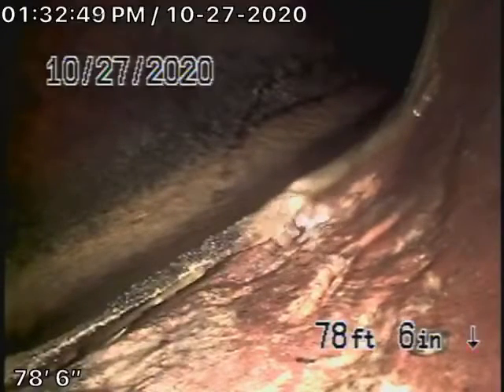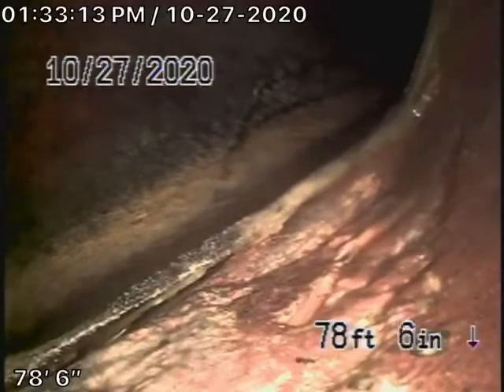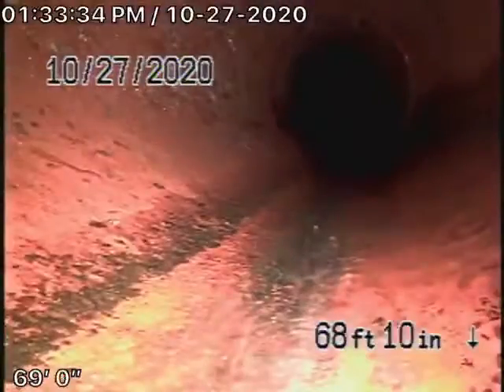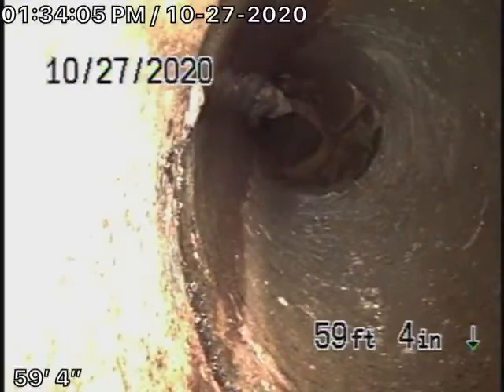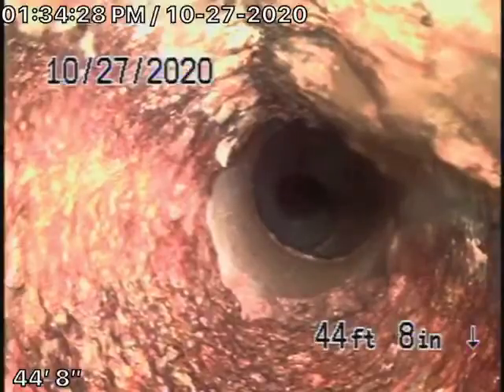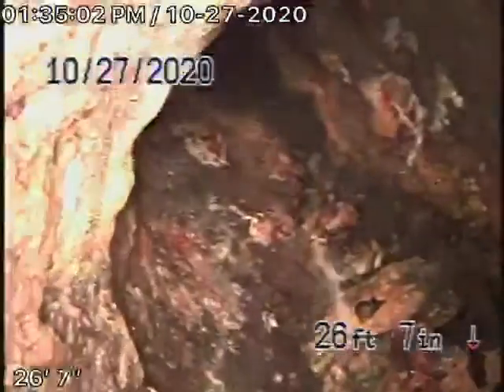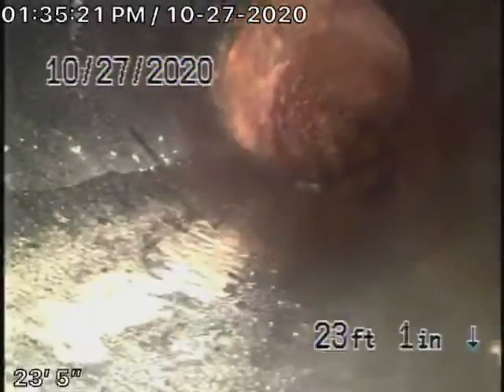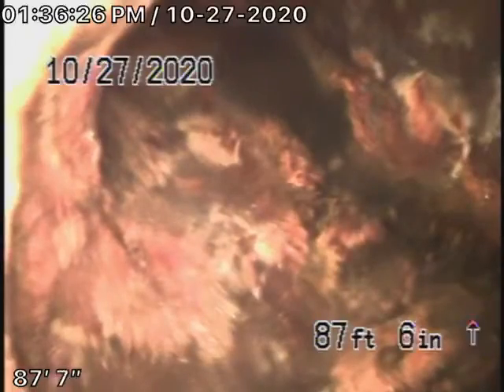2242 Clifford St